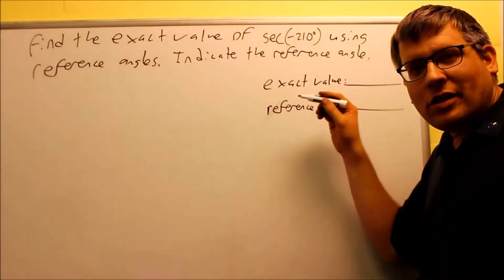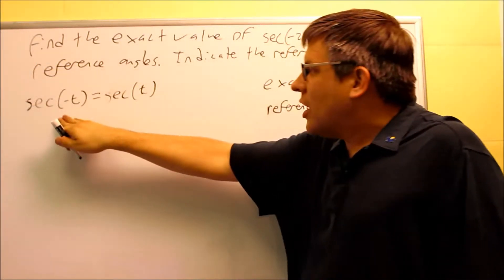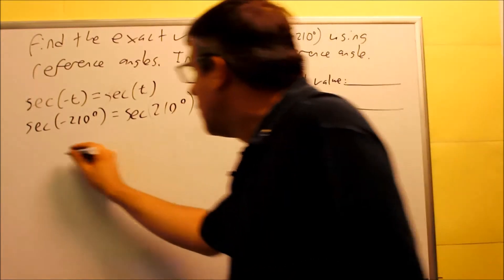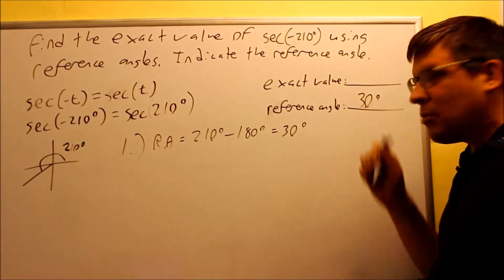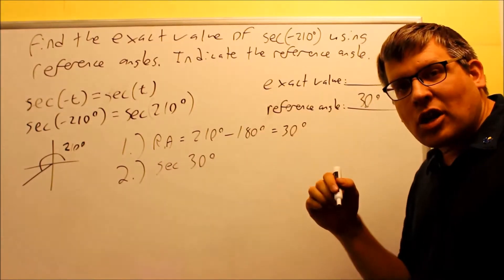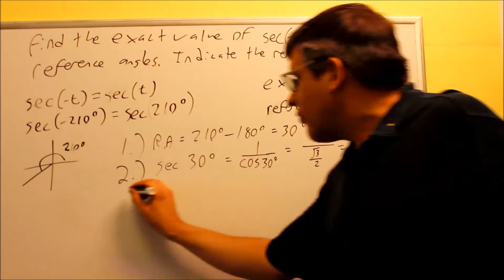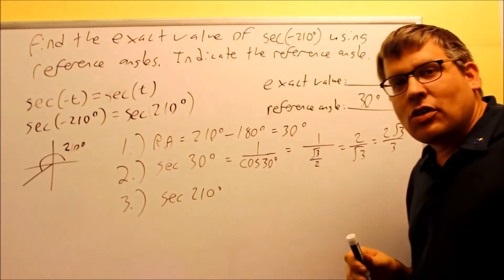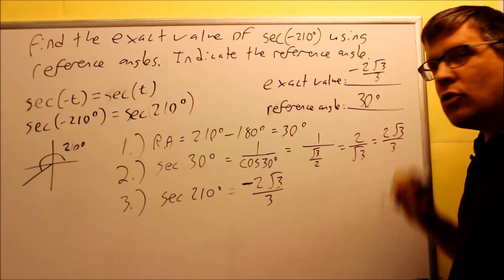Find Exact Value Using Periodic Properties, Negative Angles: Ex 3